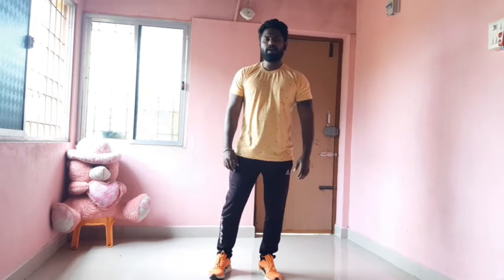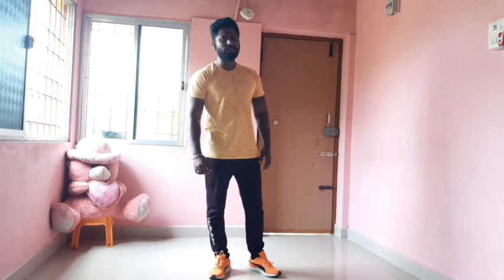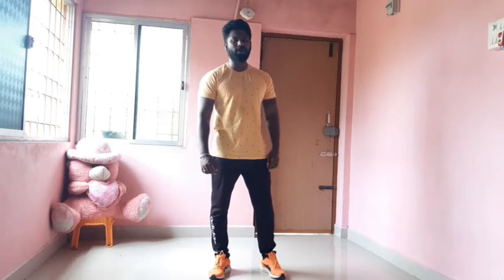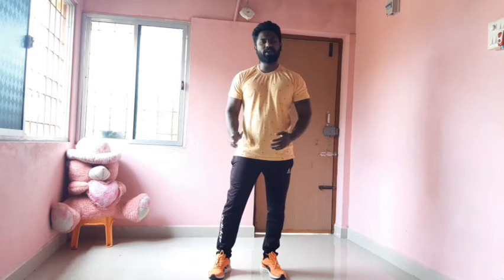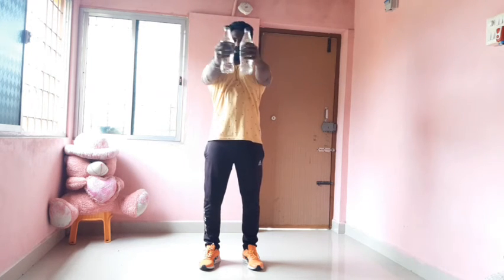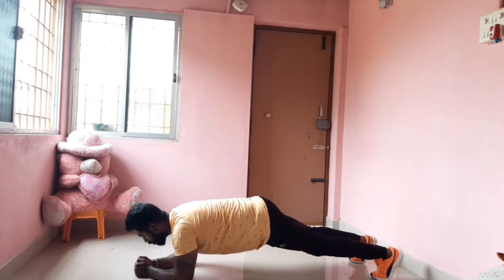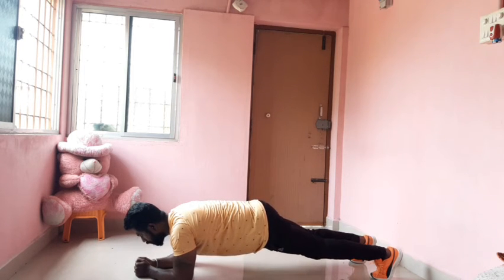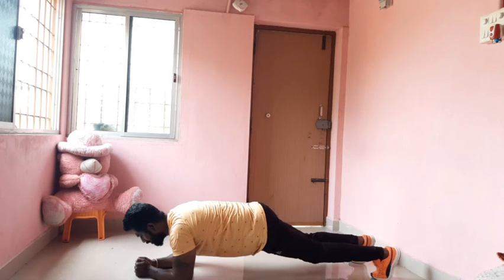day 25|work out in tamil|feel fit|stay healthy